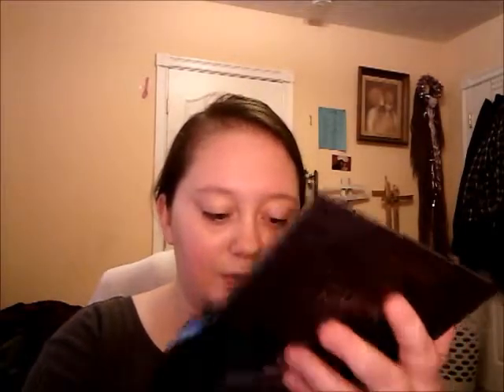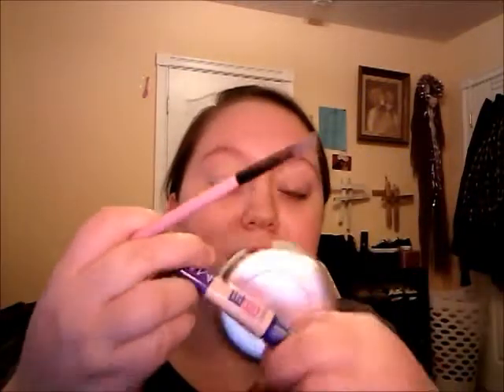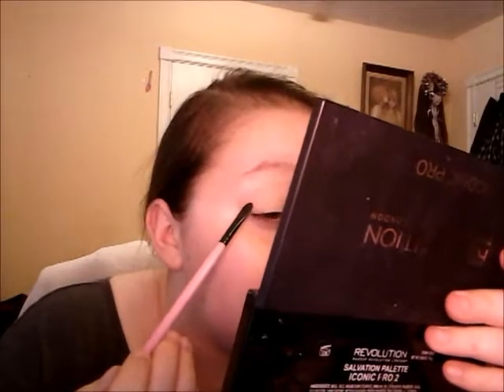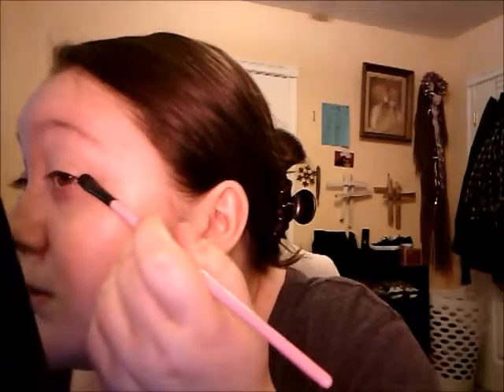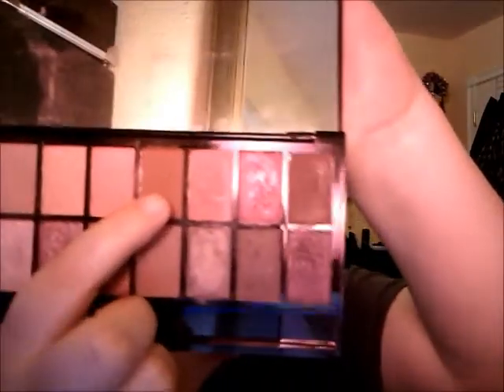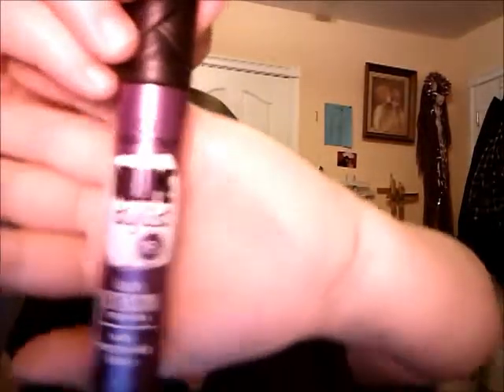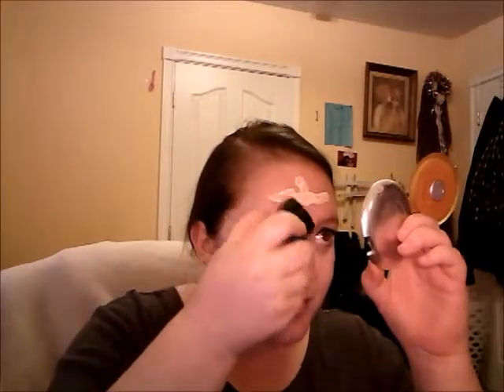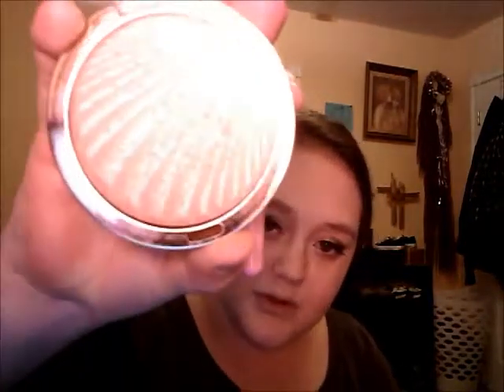Beauty B****ing Tuesday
Music: Electric Cabello By Kevin Mcleod, Bedroom music from I am bread
Edited by :Brandon Patroni